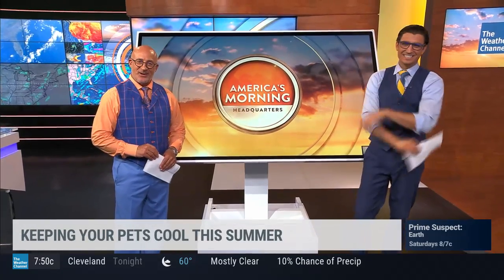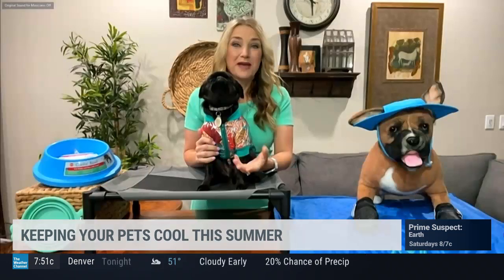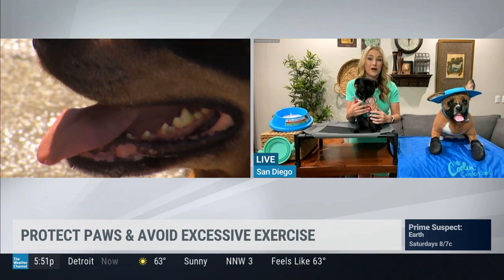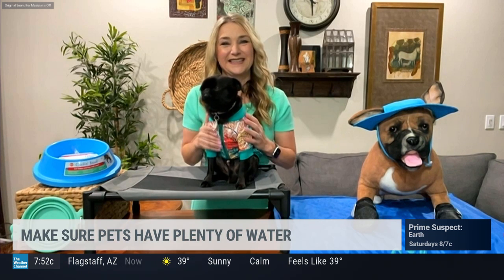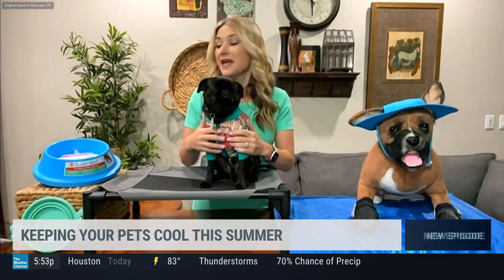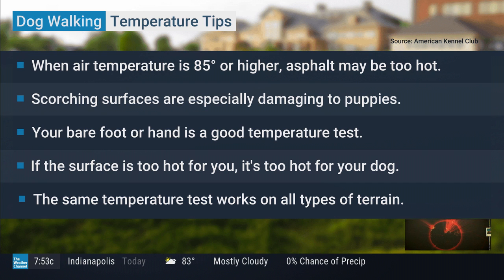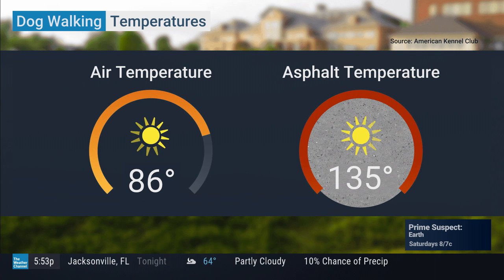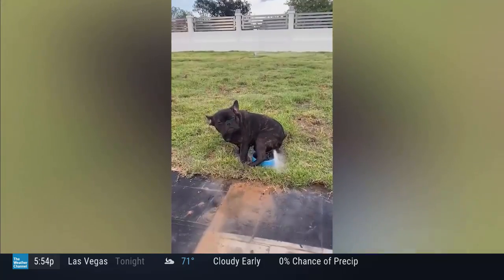Summer Pet Safety Tips- As Seen on The Weather Channel June 2023